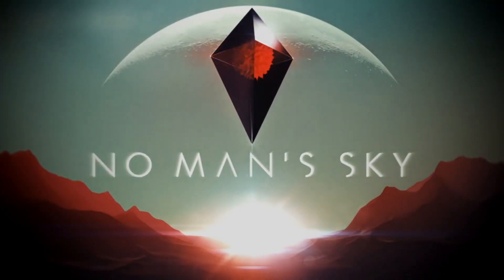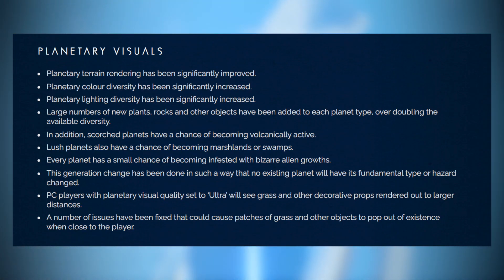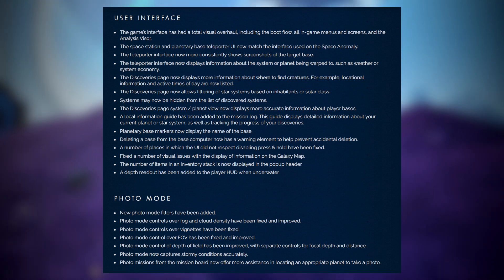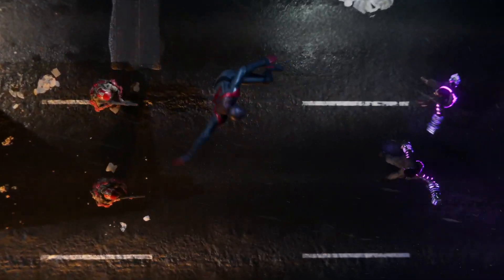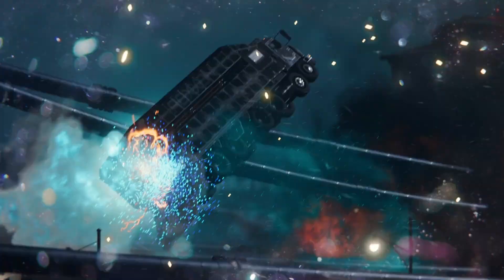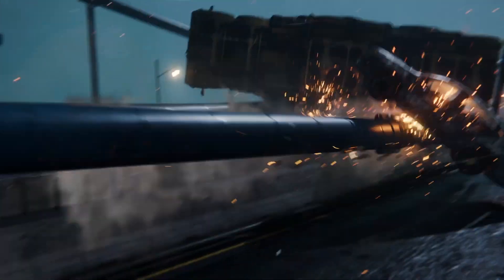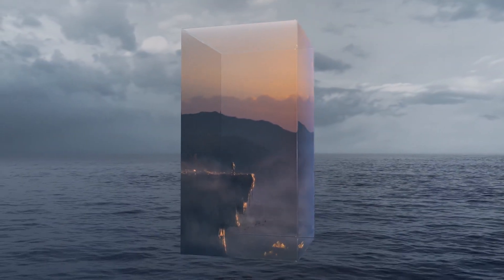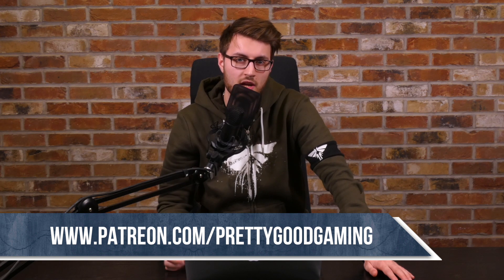No Man’s Sky Gets HUGE Update | No Free Upgrade for Spider-Man PS4 | Xbox Allows Pre-load for Discs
Beech Horn
Felix
Ghost0012
James Palmer
John-Patrick
Josuervo47
Loachgar
Metalviking
SoraCerberus

0:00 Intro
0:07 No Man’s Sky Gets HUGE Update
2:54 No Free Upgrade for Spider-Man PS4
5:22 Xbox Allows Pre-load for Discs
6:18 Outro

Sources:
No Man’s Sky Gets HUGE Update

PGG MERCH